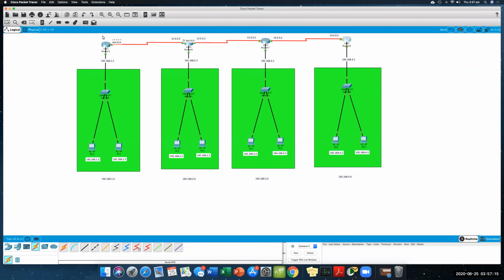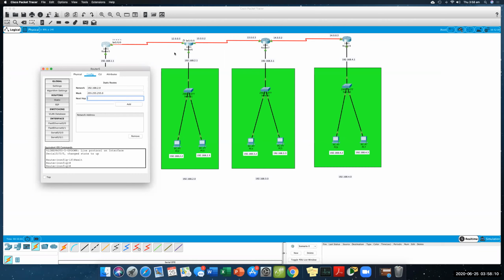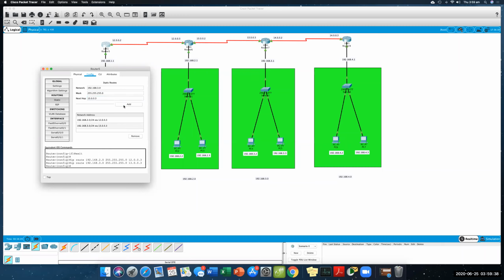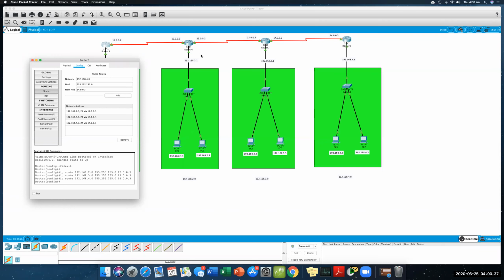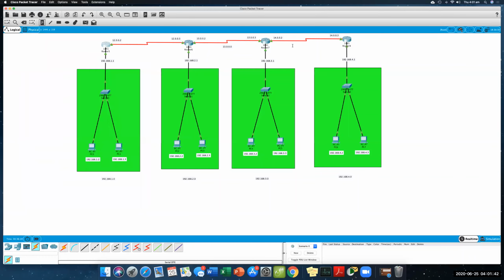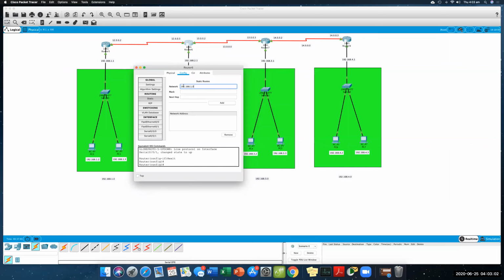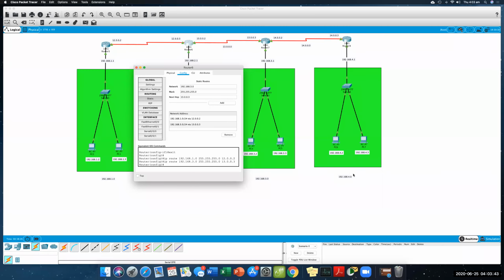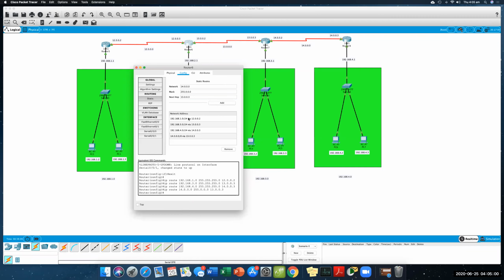Lesson 3 Creating a network Part 4